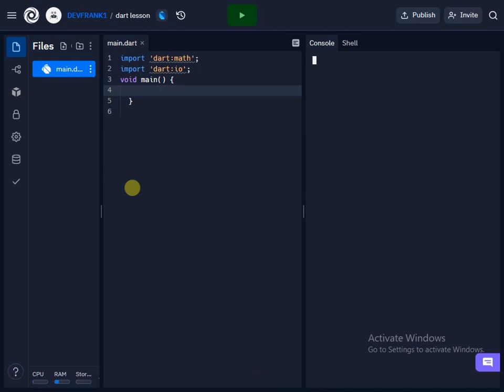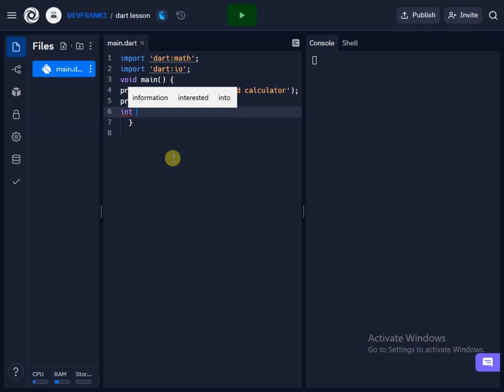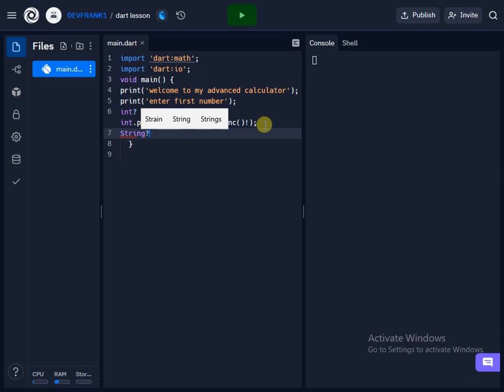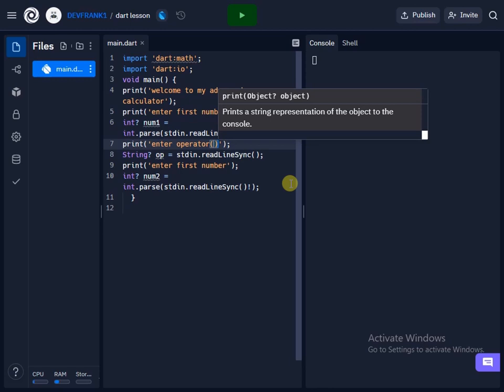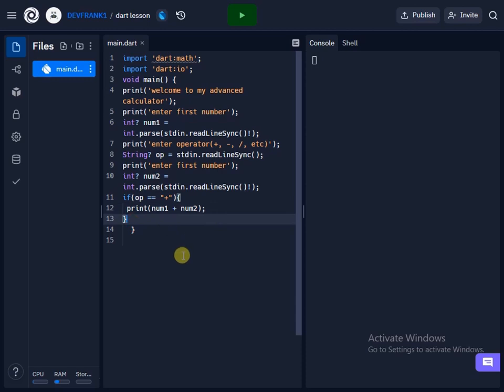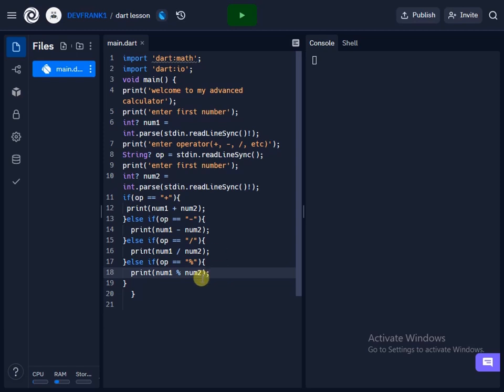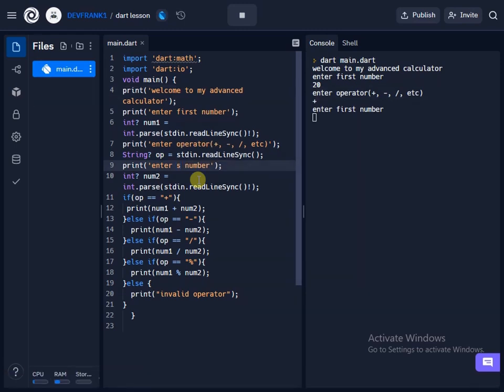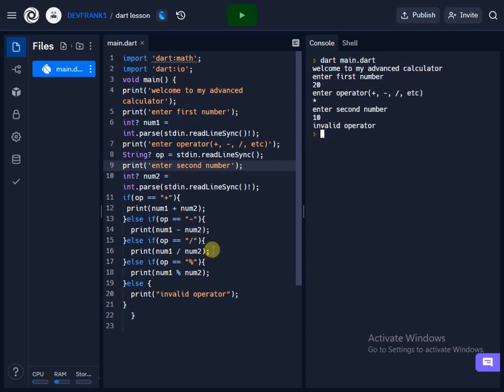Dart: Building a Smarter Calculator with Dart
In this tutorial you will learn how to code a smarter calculator in dart programming language.